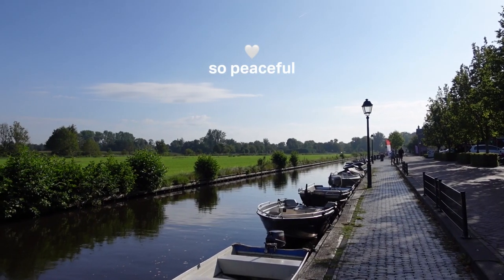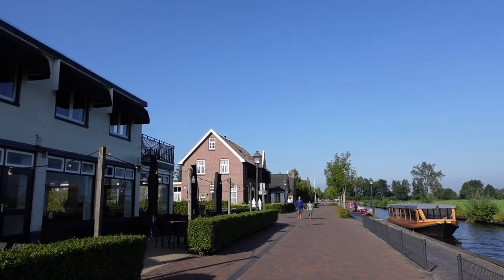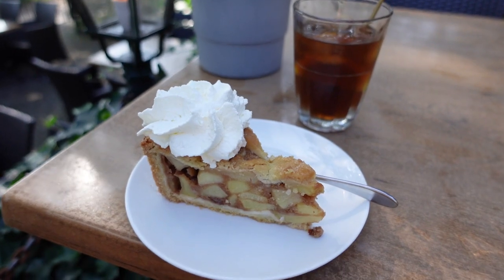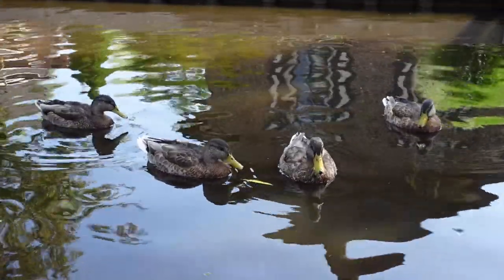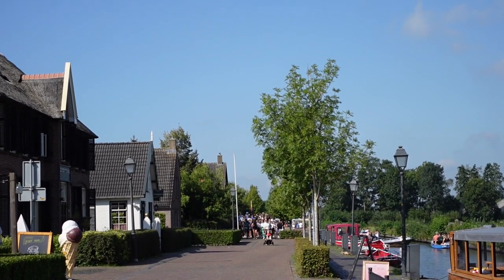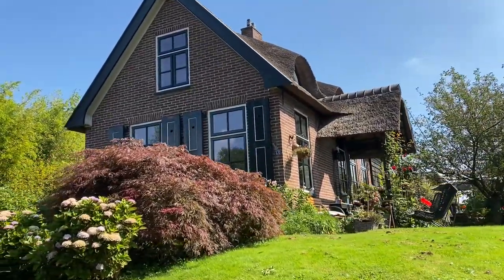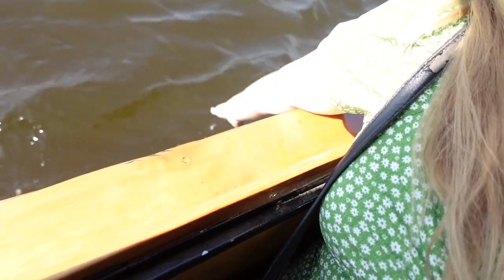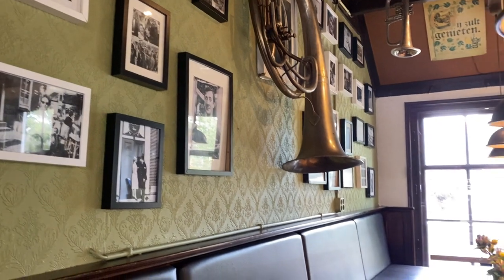A day in Giethoorn fairy tale village 🌳✨ Netherlands travel vlog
In this travel vlog, we spend a day in Giethoorn - also known as the fairy tale Venice of The North, claimed to be the most beautiful place in The Netherlands.